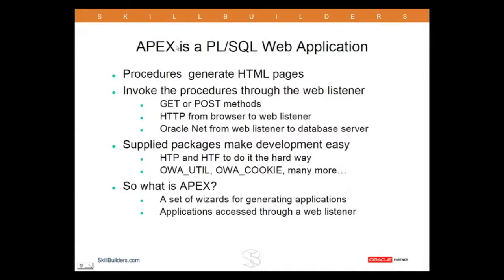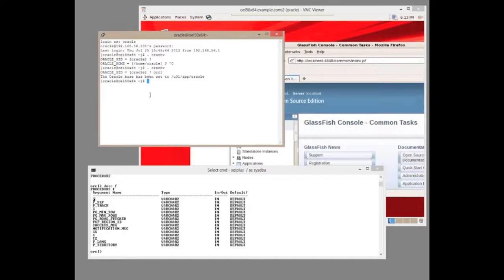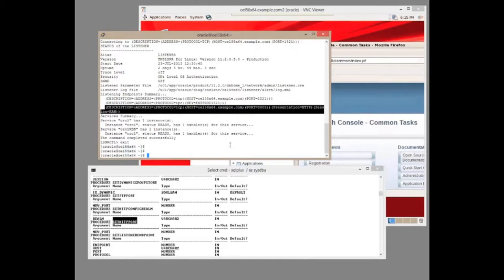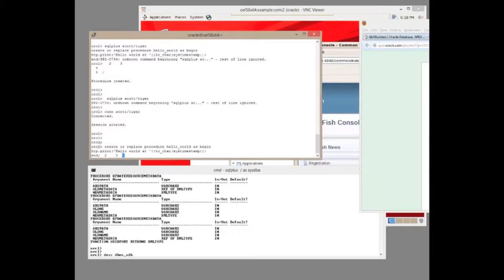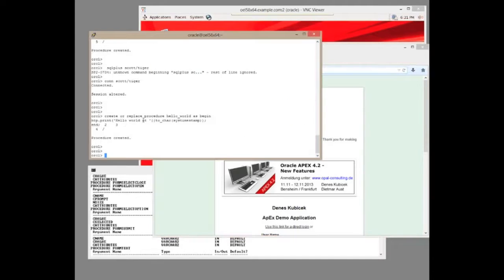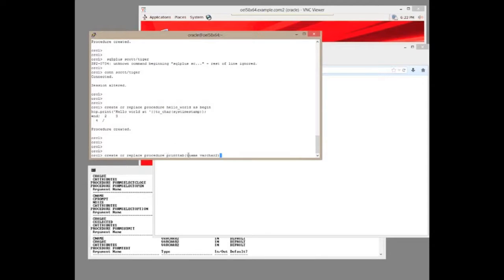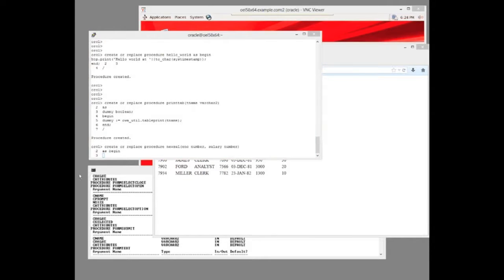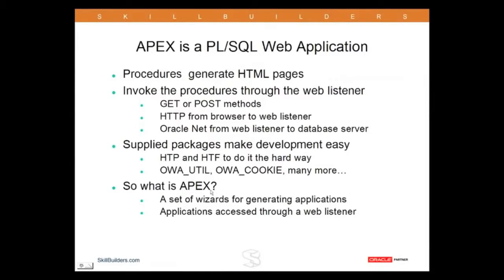Oracle APEX Architecture - Session 4 - How an APEX Application Really Works (Under the Covers)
Let's lift the bonnet and see how an APEX application really works!

APEX is "just" a PL/SQL application that generate HTML pages.  But, there's more! In this free SkillBuilders tutorial, Oracle Certified Master John Watson will explain and demonstrate how PL/SQL procedures are invoked through a web listener (GET and POST methods) and how the web listener "talks" to the database.  How APEX started as supplied packages (HTP, HTF, OWA_UTIL, OWA_COOKIE, etc.) and now is an robust set of wizards that do much of the hard work for you.